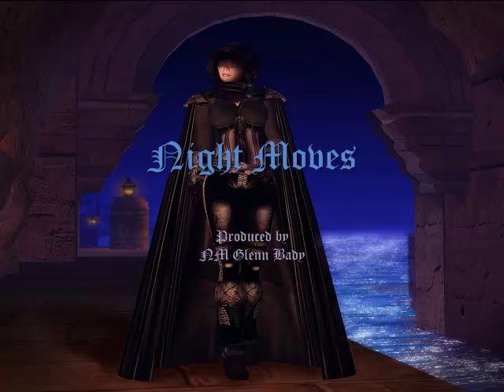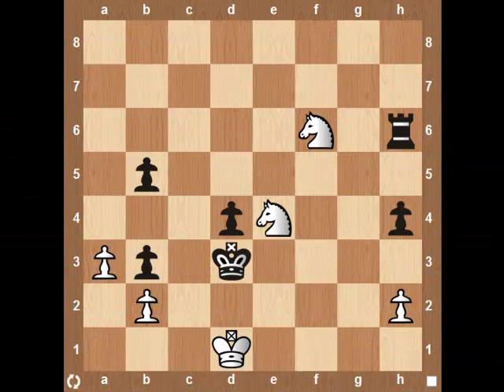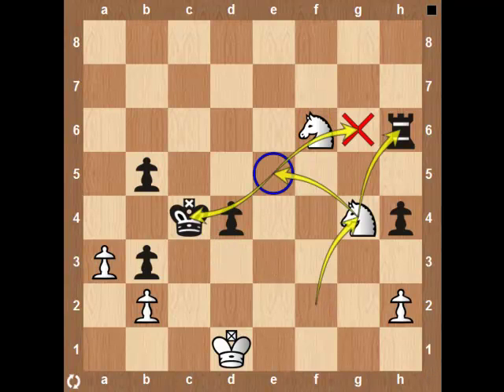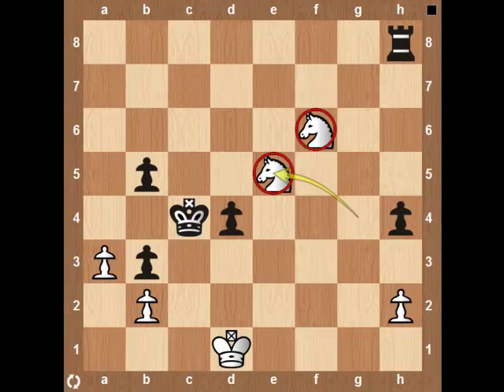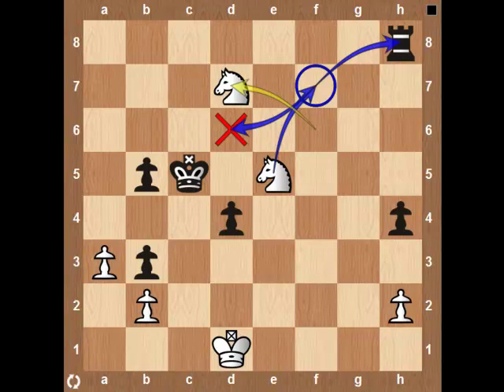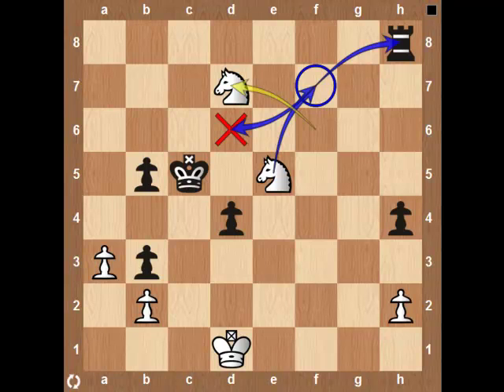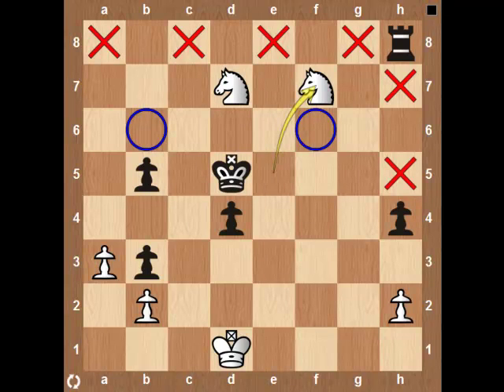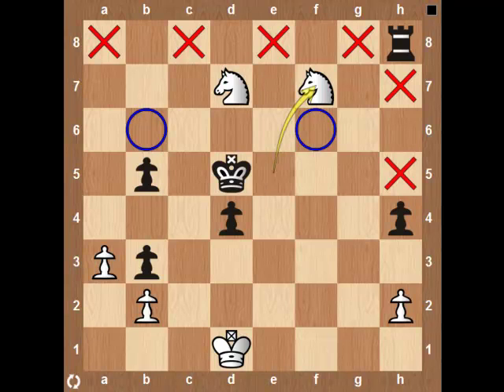Knights Patterns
A great video for Charter School Chess, Public Schools Chess, Private Schools Chess and community organizations, country clubs, summer camps and catholic schools.  Adults and children will benefit from learning the pattern of Knights moves.  You'll move faster in online blitz chess and your chess opening will improve by learning the proper placement for your knights.  This is a great how do video on knight moves.  By watching and listening at this video you will be teaching yourself how to become a better chess player.  Exercise your mind and learn these patterns of knight behavior.